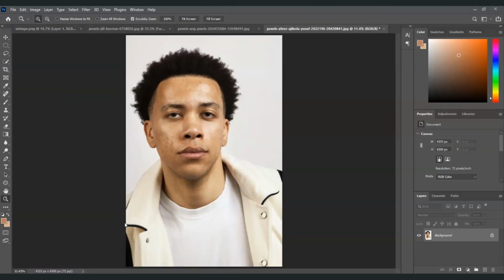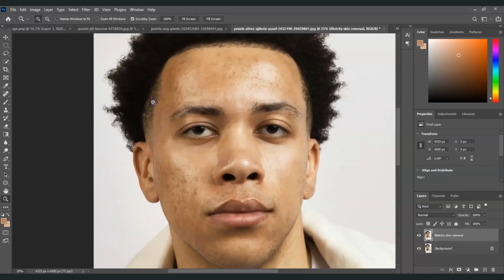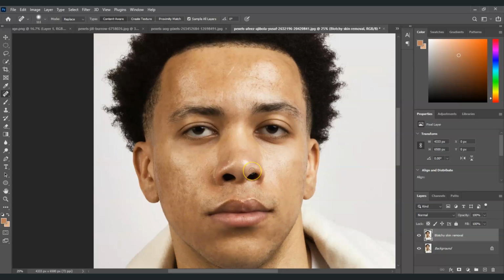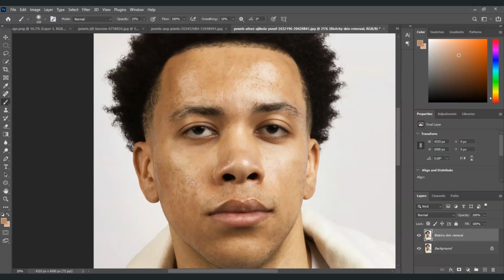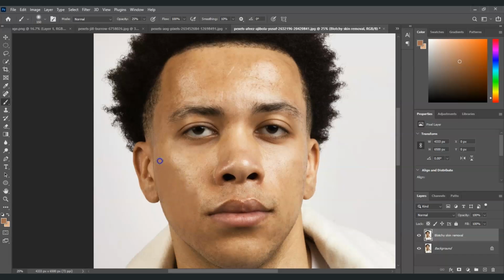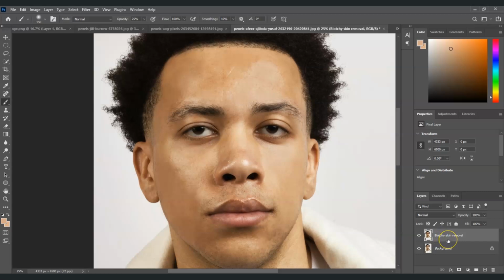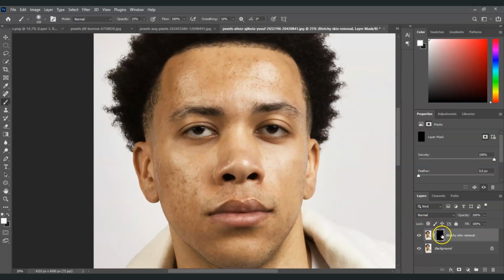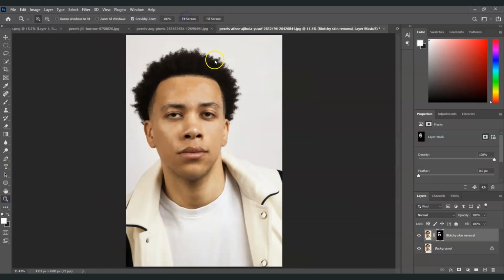How to Fix Blotchy Skin in Photoshop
Achieve flawless skin in your photos with our detailed Photoshop tutorial on how to fix blotchy skin!

Introduction: 00:00
Removing Blood Spots with Spot Healing Brush Tool: 01:03
Balancing Skin Tone with Brush Tool: 02:11
Smoothing Skin and Applying Negative Mask: 04:02

 In this video, we'll guide you through step-by-step techniques to even out skin tones, remove redness, and create a smooth, natural look. Perfect for photographers, retouchers, and anyone looking to enhance their portrait editing skills. Watch now to master the art of skin retouching and transform your images!